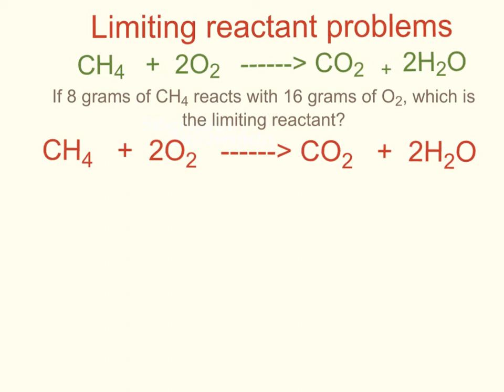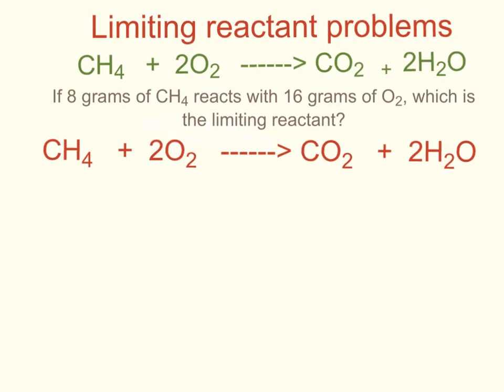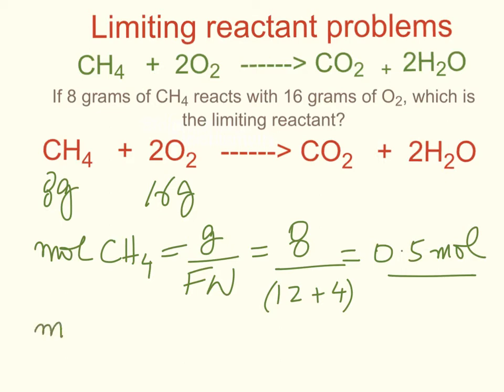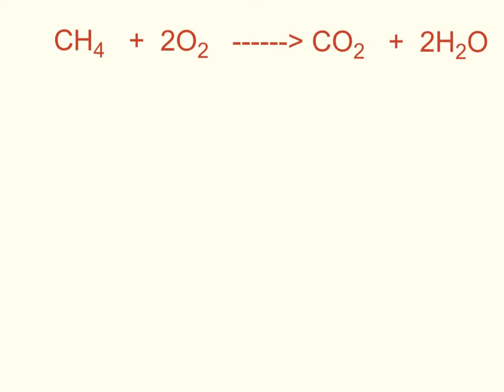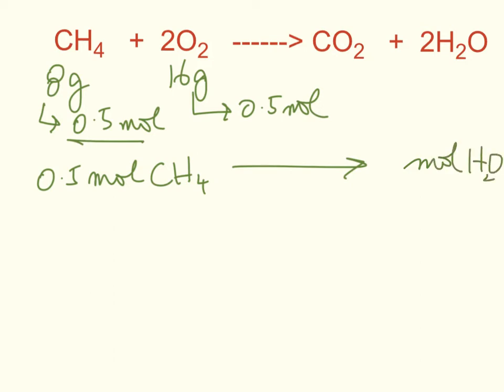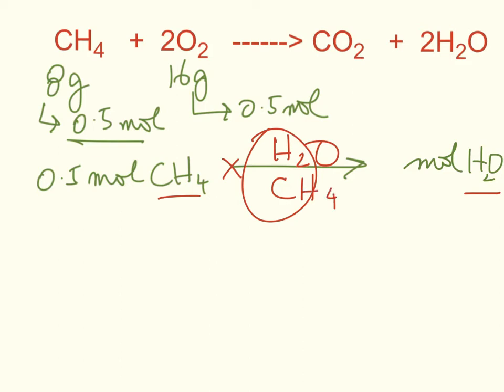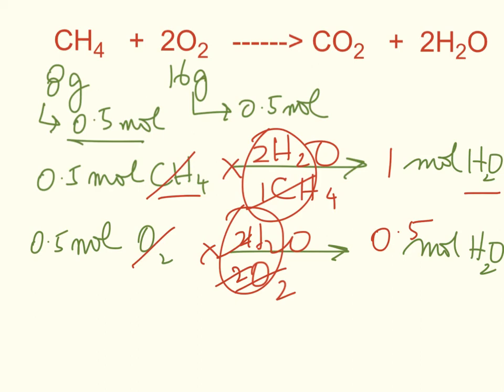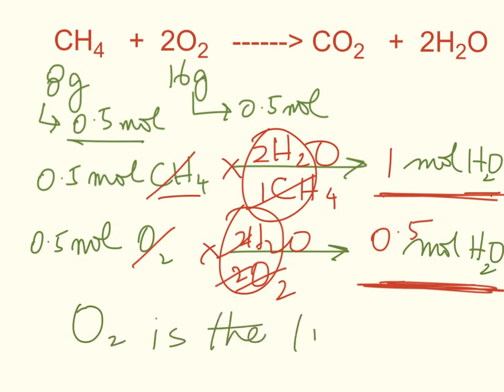Limiting reactant 1